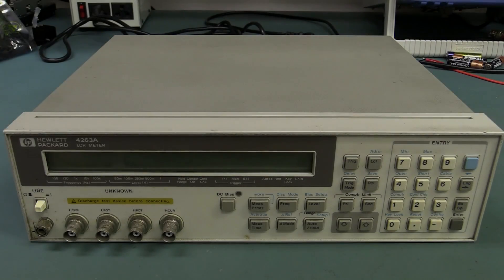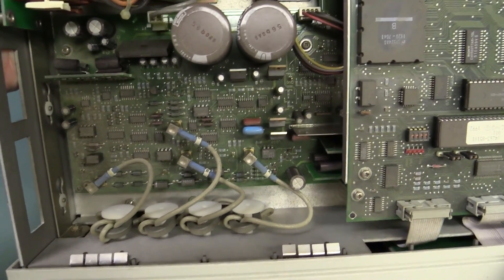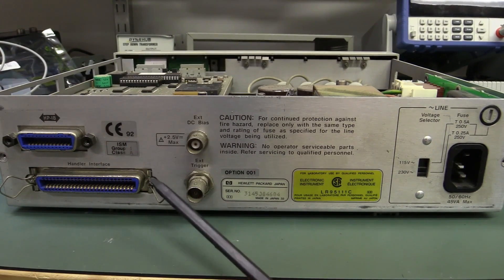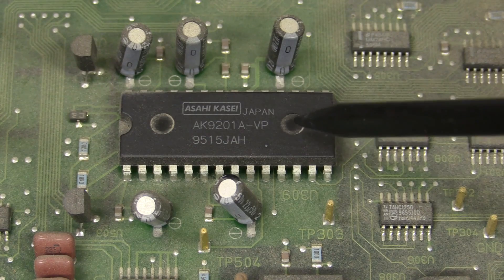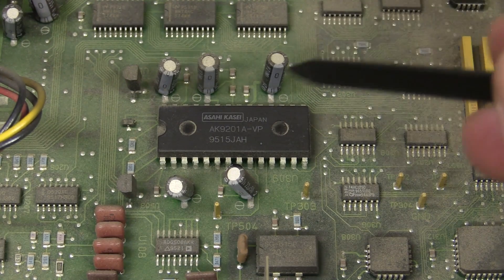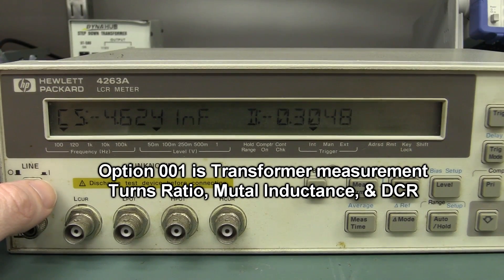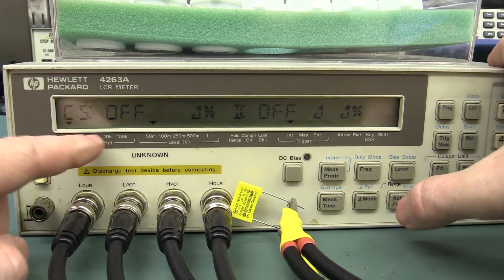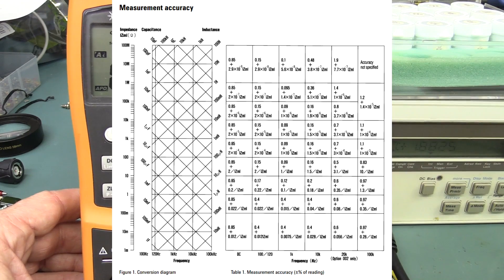EEVblog #757 - HP4263A LCR Meter Teardown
Another ebay score.
Dave tears down a HP4263A LCR Meter.

EEVblog Amazon Store (Dave gets a cut):